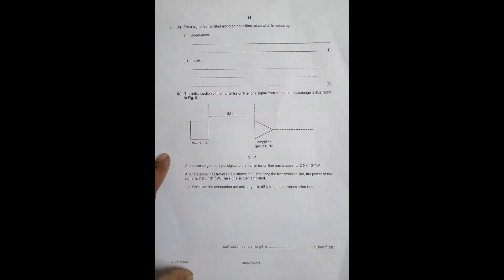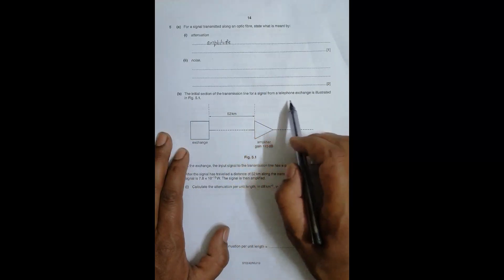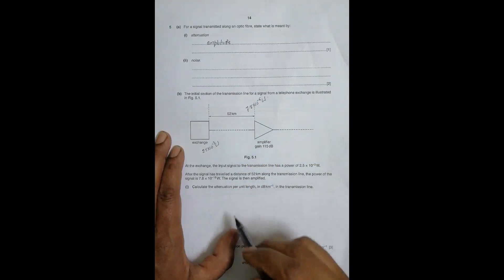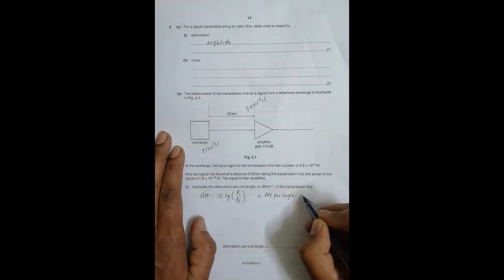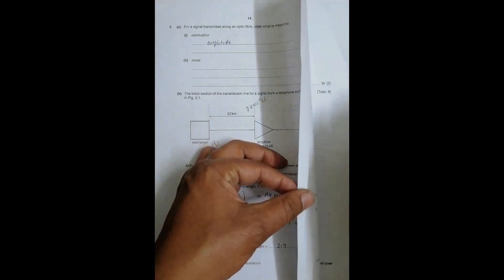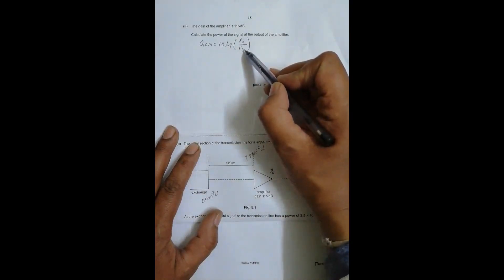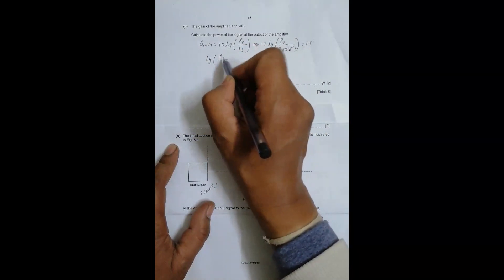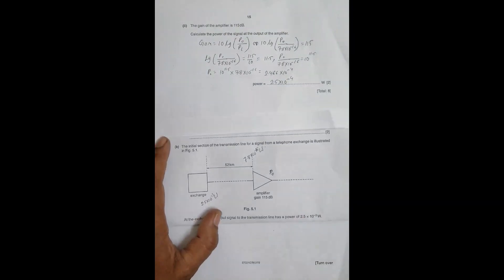2019 CAIE AS & A level May June Physics Paper 42 Q. No. 5 (9702/42/M/J/19) by Sajit C Shakya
2019 CAIE AS & A level May June Physics Paper 42 Q. No. 5 (9702/42/M/J/19) by Sajit Chandra Shakya from Nepal

Chapter - ELECTRONICS and COMMUNICATION

For a signal transmitted along an optic fibre, state what is meant by:

attenuation

noise

The initial section of the transmission line for a signal from a telephone exchange is illustrated in Fig. 5.1

At the exchange, the input signal to the transmission line has a power of 2.5 × 10–3W.

After the signal has travelled a distance of 52km along the transmission line, the power of the signal is 7.8 × 10–16W. The signal is then amplified.

(i) Calculate the attenuation per unit length, in dBkm–1, in the transmission line.

The gain of the amplifier is 115dB.

attenuation per unit length

Calculate the power of the signal at the output of the amplifier.